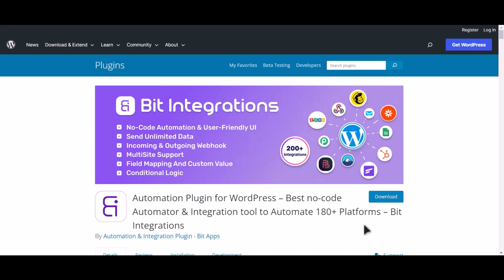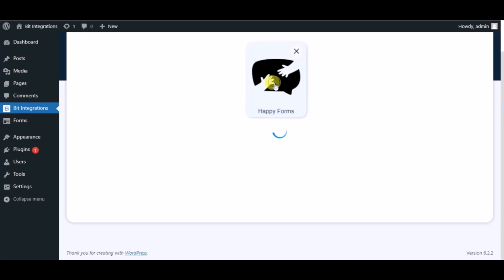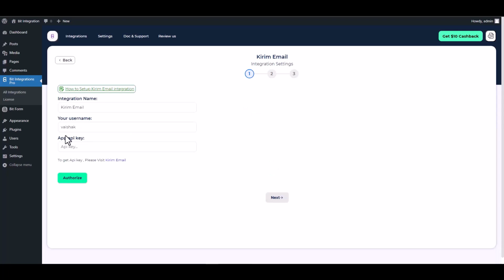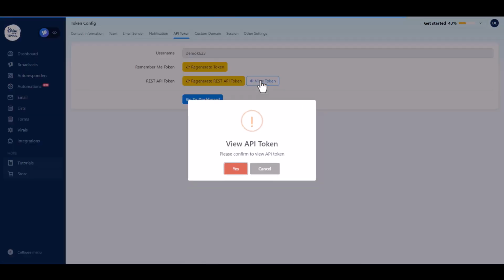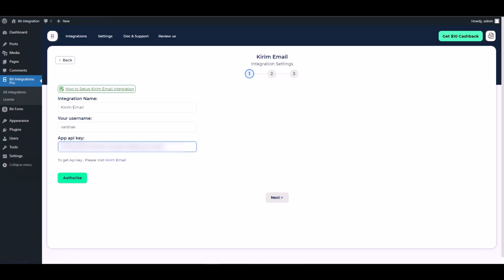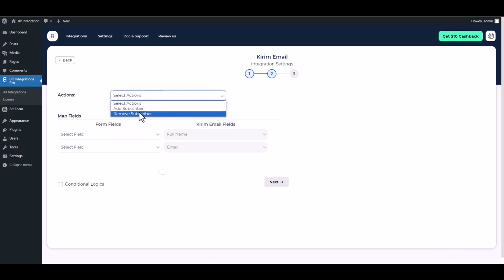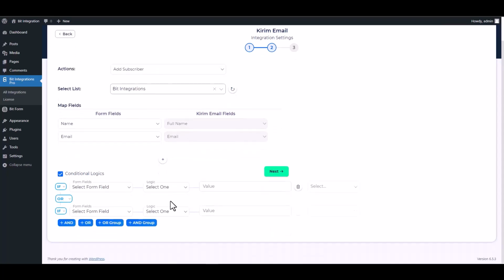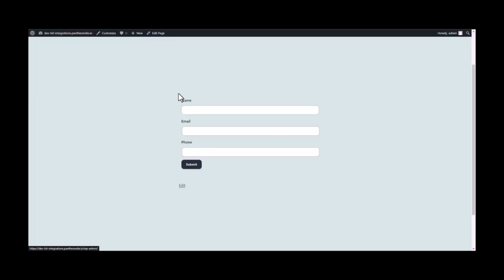Integrating Happyforms with Kirim Email | Step-by-Step Tutorial | Bit Integrations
🔗 Ready to enhance your email marketing efforts with seamless automation? Join us on our YouTube channel for an in-depth tutorial where we demonstrate the integration of Happyforms with Kirim Email using the Bit Integrations WordPress plugin. Learn how to effortlessly connect these two tools to automate your email campaigns and manage your contacts efficiently.

Follow along as we guide you through the step-by-step process of integrating Happyforms with Kirim Email, enabling you to automate your email workflows, enhance customer engagement, and boost productivity. Say goodbye to manual email tasks and welcome automated workflows for increased efficiency.

Key Highlights:
✅ In-depth walkthrough for integrating Happyforms with Kirim Email using Bit Integrations for WordPress.

Whether you're a marketer, business owner, or WordPress enthusiast, this integration empowers you to seamlessly merge Happyforms  with Kirim Email. Watch now to revolutionize your email marketing efforts!